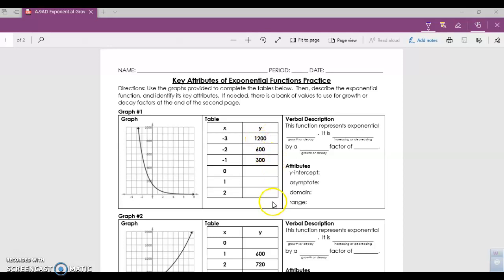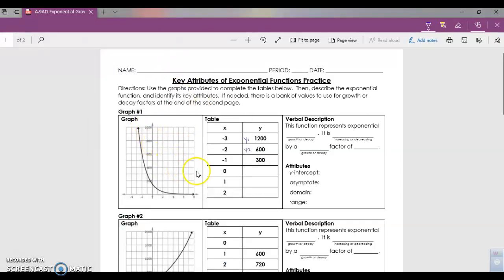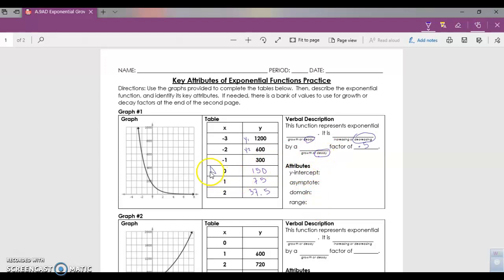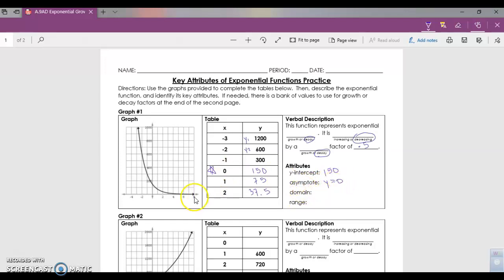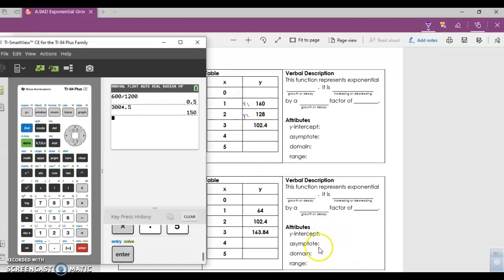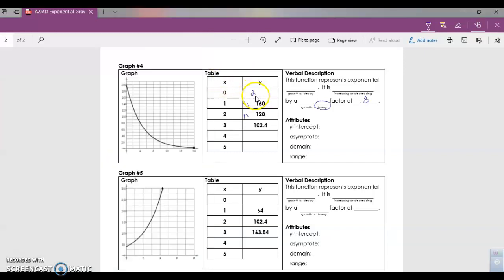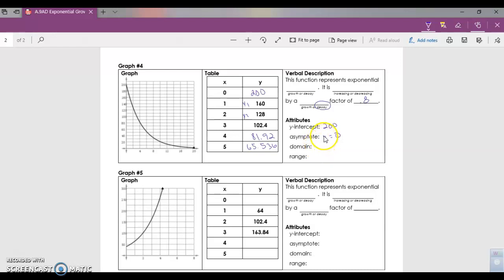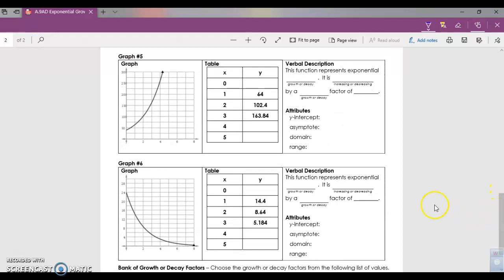Key Attributes of Exponential Functions Graphs 1 and 4